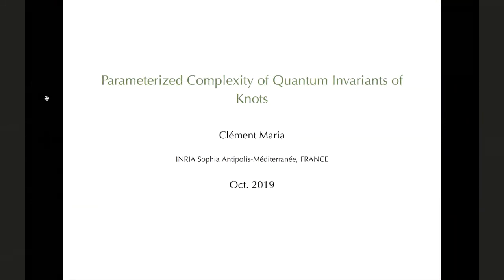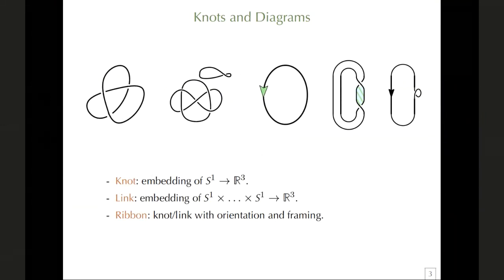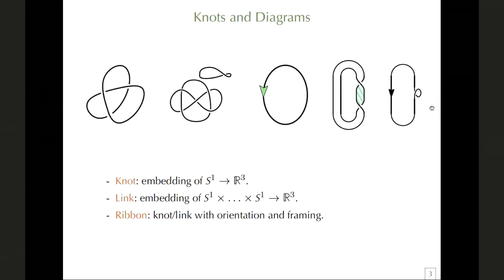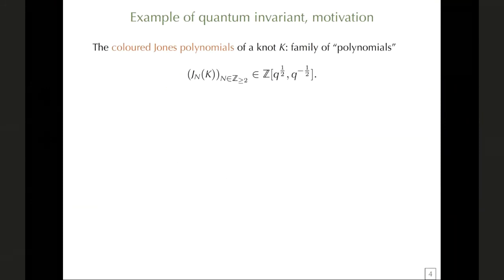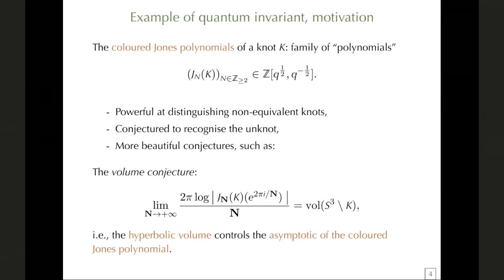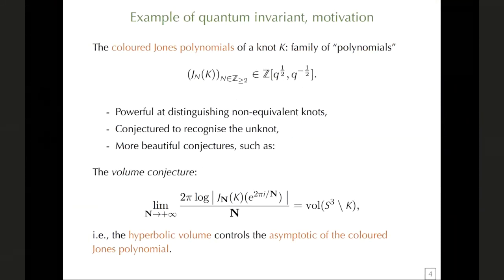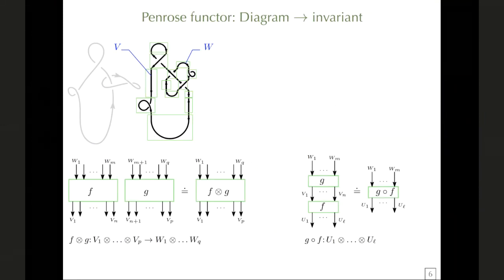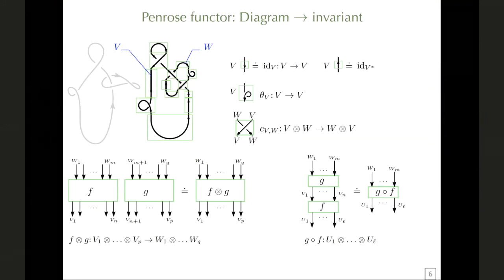Clément Maria (10/23/19): Parameterized complexity of quantum invariants of knots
Title: Parameterized complexity of quantum invariants of knots

Abstract: We give a general fixed parameter tractable algorithm to compute quantum invariants of knots presented by diagrams, whose complexity is singly exponential in the carving-width (or the tree-width) of the knot diagram.

These include all Reshetikhin-Turaev invariants derived from a simple Lie algebra, such as the coloured Jones polynomials and the coloured HOMFLYPT polynomial, which are connected to deep mathematical conjectures in geometric topology. The algorithm relies on graphical calculus on the knot diagram, factorised by a tree embedding of low congestion.